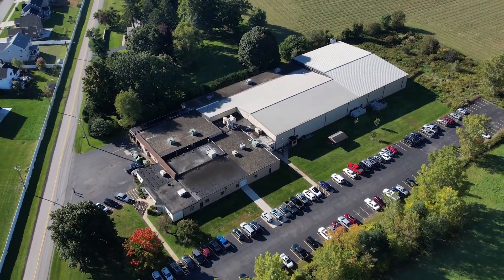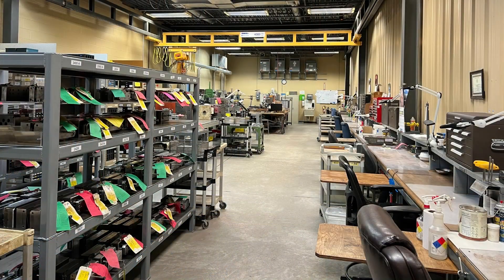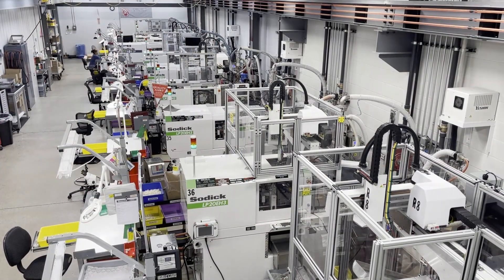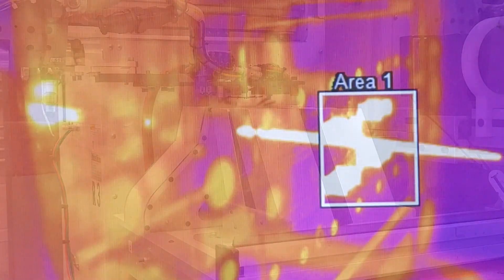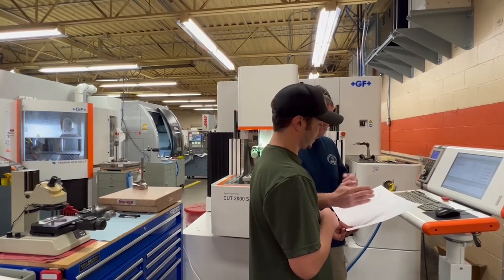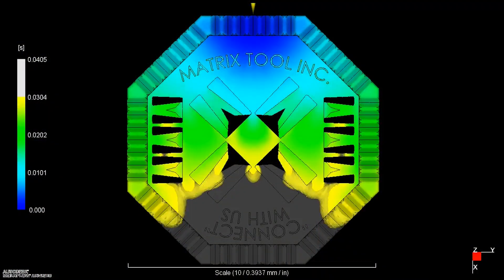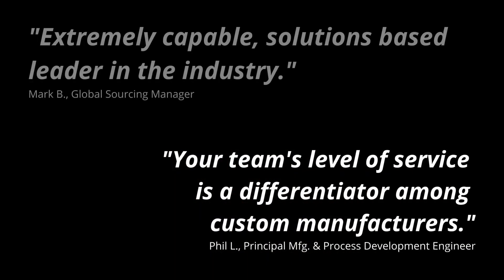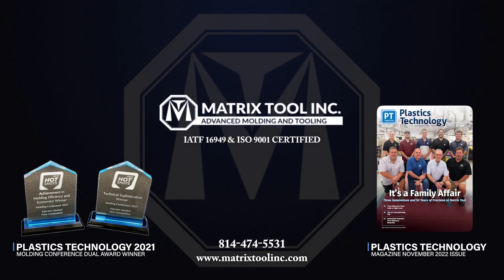Injection Molding Tour at Matrix Tool, Inc.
Take a quick tour of our plastic injection molding facility! All of our injection molds, spare tooling, and production parts have been made right here in the USA since 1972.

Matrix Tool, Inc. is an engineering driven organization supplying full-service custom manufacturing solutions to our customers within the high-precision Automotive, Electronics, Computer, Telecommunications, Metal Injection Mold (MIM), and Pharmaceutical/Medical industries.

Our injection molding machines range from 20T (micro-molding) to 237T in size. We specialize in tight-tolerance tooling and precision molding with fast cycle times for a variety of parts.  These include electrical connectors, computer connectors, automotive under the hood components, or any other tight-tolerance molded part requiring a wide range of engineering grade thermoplastics. We are heavily invested in technology and expertise in addition to our commitment to lean manufacturing, continuous improvement, and waste reduction.

Company Highlights:
► Won both categories at Plastics Technology Inaugural Hot Shots Competition 2021 (Technical Sophistication and Achievement in Molding Efficiency). This award was voted on by industry peers.

► Received Supplier Outstanding Performance Awards from one of the largest, connector manufacturers in the world every year since the awards inception (2019 - Present)

► Plastics Technology Magazine Cover Story, November 2022 Issue: A Family Affair

► MoldMaking Technology Most Viewed Profile of 2022: Mold Builder Uses Counter-Intuitive Approach for Mold Challenges